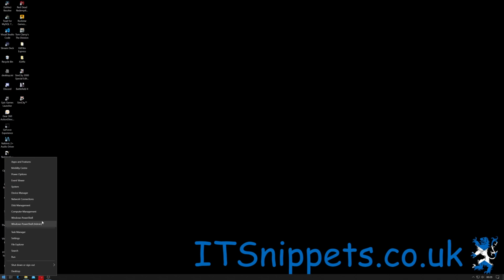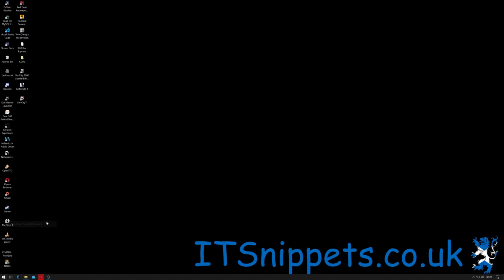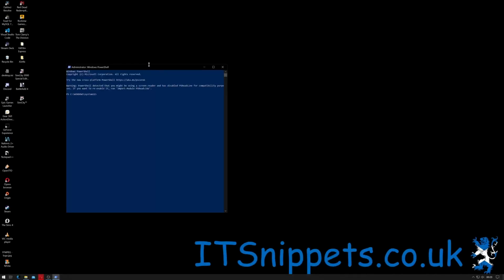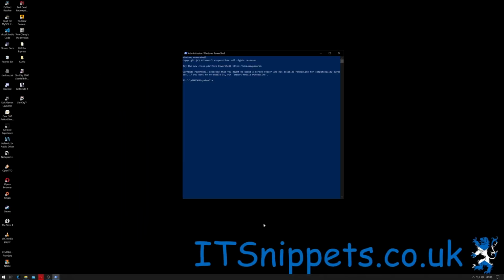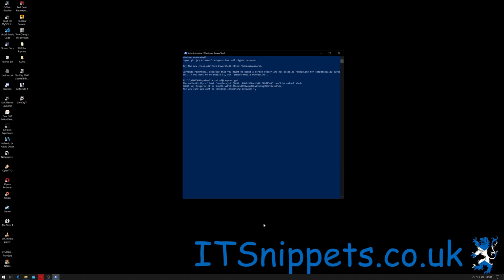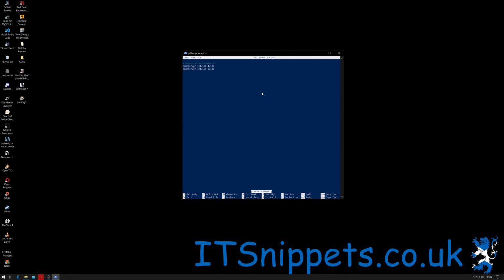Changing Your DNS Server Settings On A RASPBERRY PI (@youtube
In this tutorial I show you how to change your DNS Settings on a Raspberry Pi.